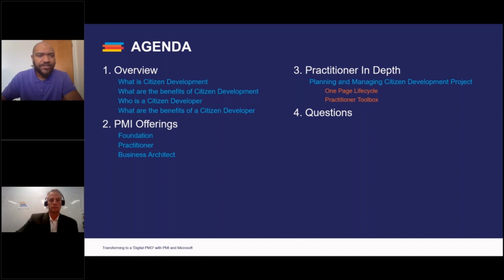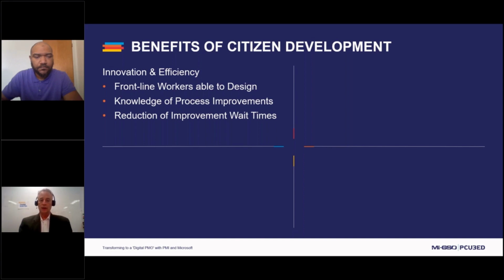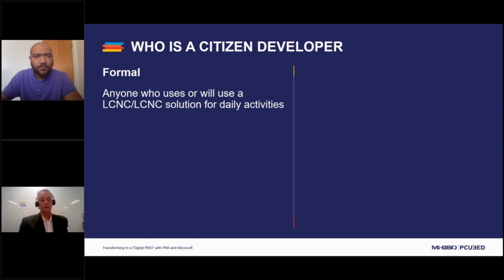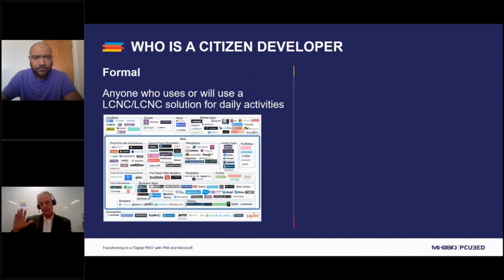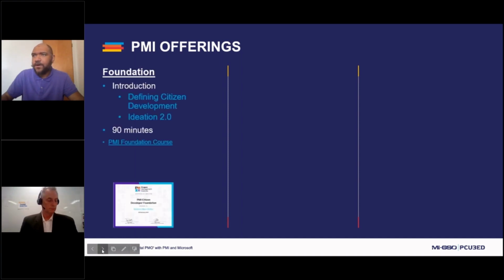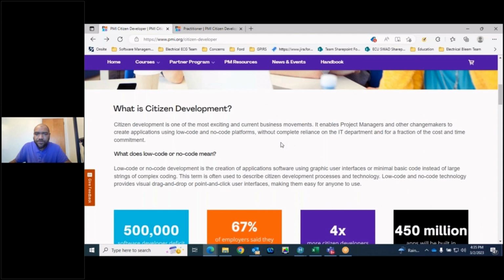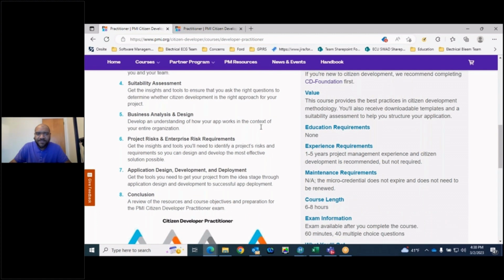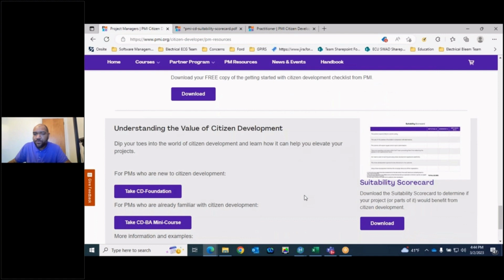Transforming to a 'Digital PMO' with PMI and Microsoft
Summary:
This video is part one of a series on transforming to a digital PMO with PMI and Microsoft. It covers the overview of the PMI citizen developer program, which aims to empower non-professional developers to create low-code or no-code applications using various tools and techniques. The video also introduces the three PMI offerings for citizen development: foundation, practitioner, and business architect, and explains the benefits, requirements, and outcomes of each one. The video also shows some of the resources and tools that PMI provides for citizen developers, such as the suitability scorecard, the hyper-agile lifecycle, and the idea generation 2.0.

Highlights:
• [00:00:00] Introduction and overview of the series
o Rich Weller and Chris Thurman from MSO P CED present the series
o They are experts in project management and citizen development
o They are gold partners of Microsoft and have multiple certifications
• [00:06:03] Overview of citizen development and its benefits
o Citizen development is using low-code or no-code tools to create applications
o It allows for innovation, efficiency, cost-effectiveness, and digital transformation
o It involves a hyper-agile process and a citizen development lifecycle
• [00:13:18] Who is a citizen developer and what tools do they use
o Anyone who uses low-code or no-code tools for their daily activities
o Examples of tools are Microsoft Office 365, Power Platform, and other applications
o Citizen developers need to follow some guidelines and best practices
• [00:18:22] PMI offerings for citizen development
o Foundation: a 90-minute course that gives the definition and basics of citizen development
o Practitioner: a 6 to 8 hour course that teaches the methods and tools for citizen development projects
o Business architect: a 6 to 8 hour course that covers the governance, maturity, and scalability of citizen development
• [00:23:02] PMI resources and tools for citizen development
o PMI website has a lot of information and guidance on citizen development
o PMI provides a suitability scorecard to assess if a project is suitable for citizen development
o PMI also provides a project management citizen development guide and a step-by-step guide